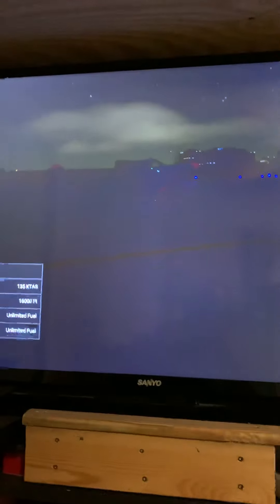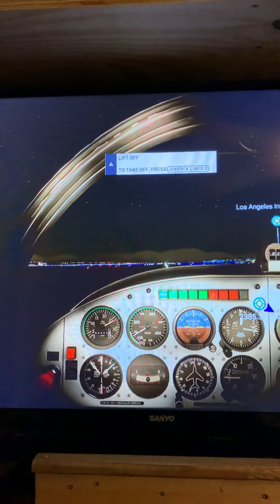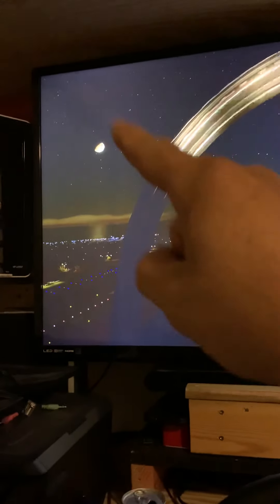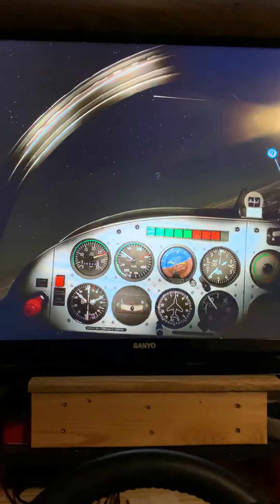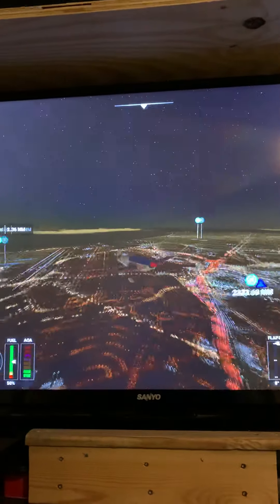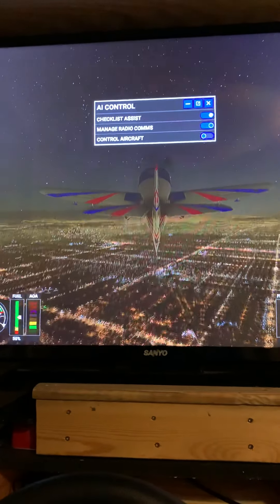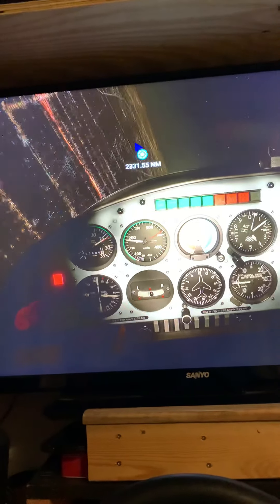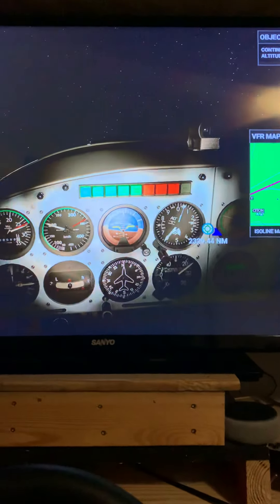Microsoft flight simulator 2020 help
What I have in my computer and still the game runs poor. Need help please tell me why. I have seen another person with settings on high and has the same specs as I have except he has 16gig ram and I have 8gig ram. Here is what I have. Intel core i5 7400 GTX 1060 3gb and 8gb memory 500gb ssd and a 1Tb hard drive and I installed the game on the 1Tb drive or should I have installed it on the ssd. Also I signed up to the Microsoft game pass and got it like that. Is that the problem or what is going on. Please I hope someone can help. Or please tell me exactly what I need to run this game without any problems. Thank you.